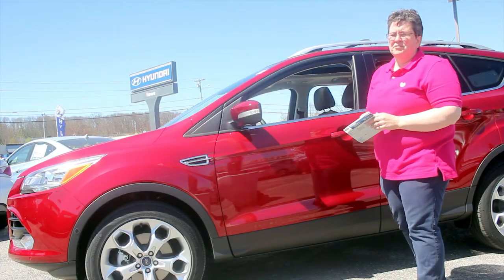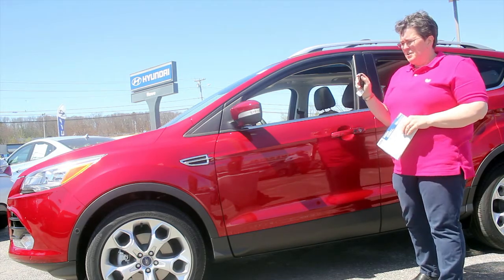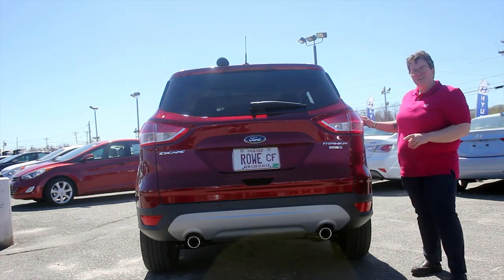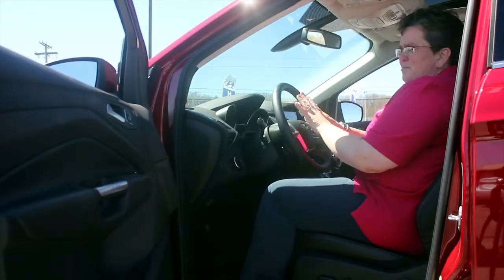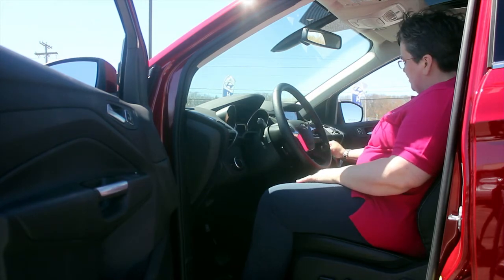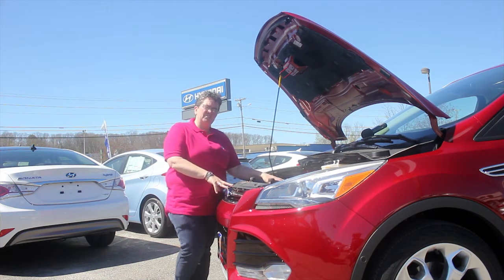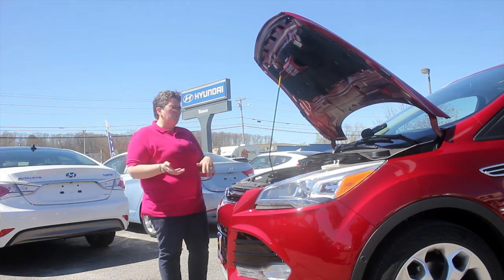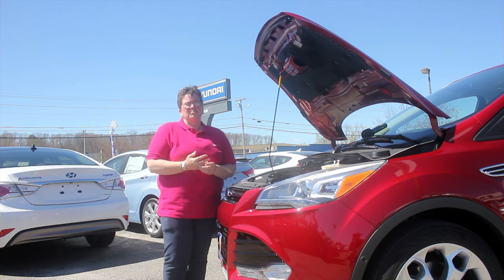Ford Escape Westbrook ME Portland ME Saco ME Brunswick ME Augusta ME Wiscasset ME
Rowe Ford is conveniently located off exit 48 of the Maine Turnpike.  We are often found on the web as Rowe Westbrook Ford and Rowe Westbrook Ford Portland ME and occasionally as Rowe Ford Portland ME.  As a Ford Dealer, we provide the full line of new and used Ford vehicles as well as a great selection of certified pre-owned Ford cars, Ford trucks, Ford vans, Ford suv and Ford crossover vehicles.  As one of your Ford dealers in Portland ME we want to provide you with the quality of service you have come to expect.